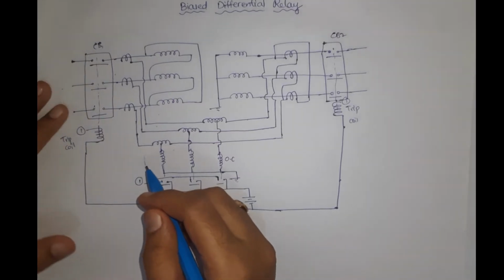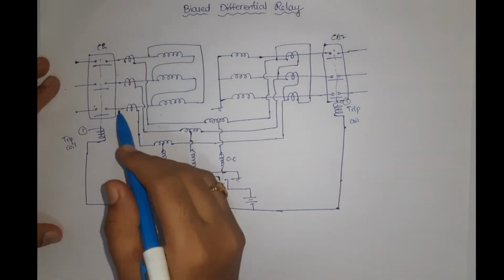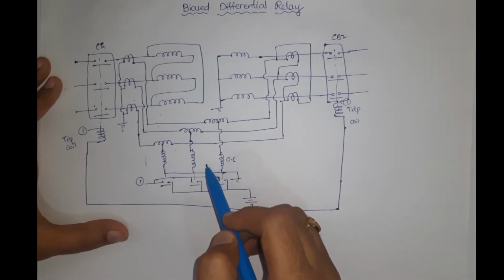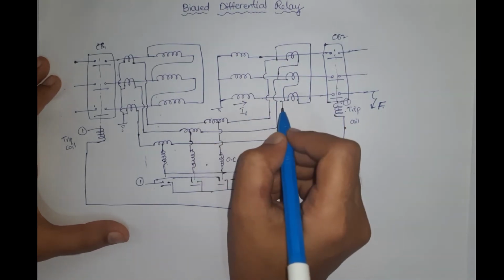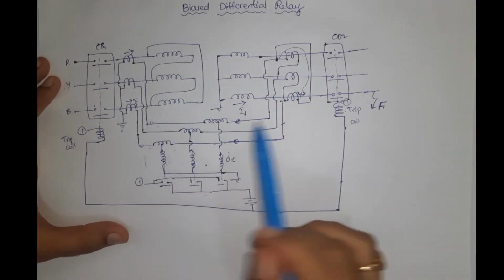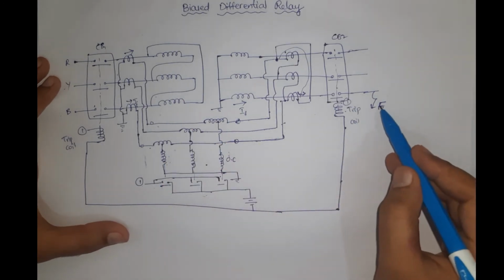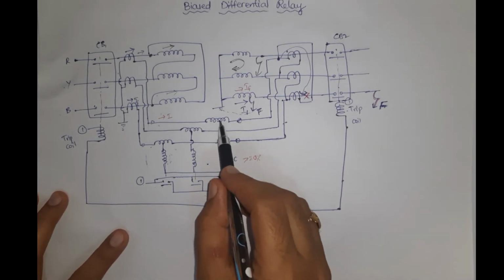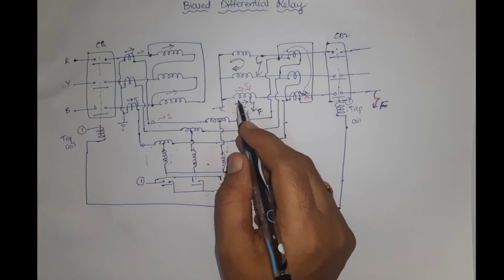L28 Biased Differential Relay